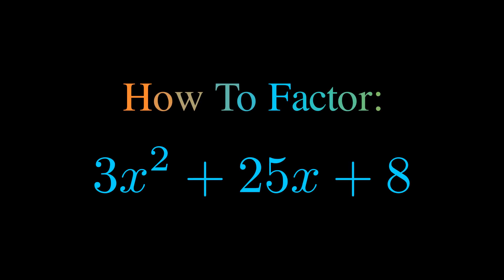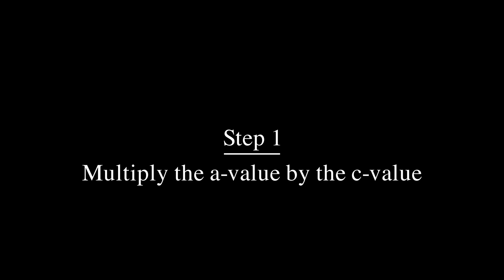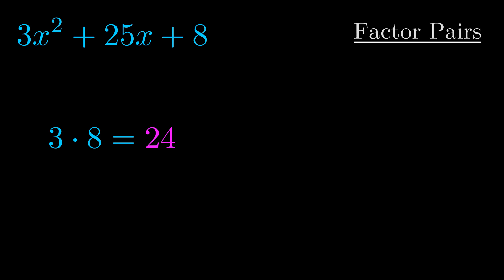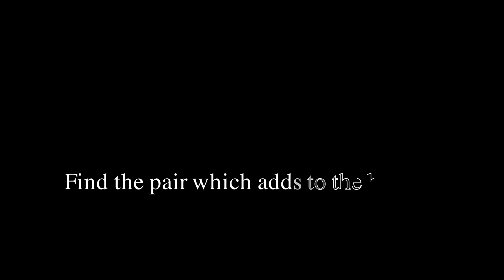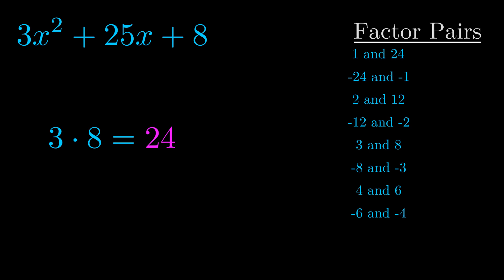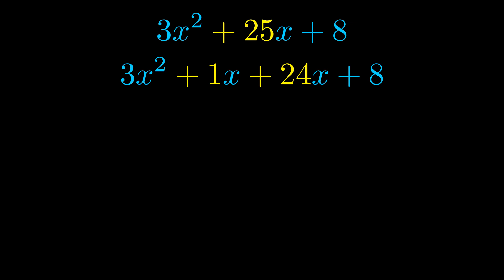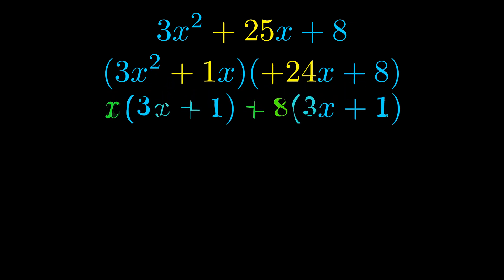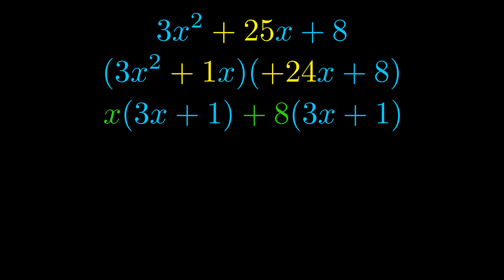Factor 3x^2 + 25x + 8